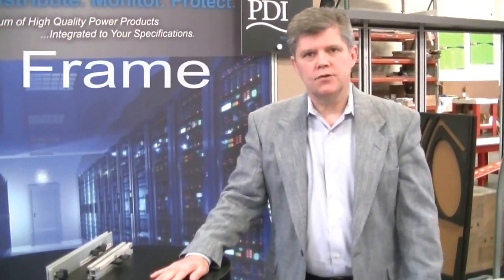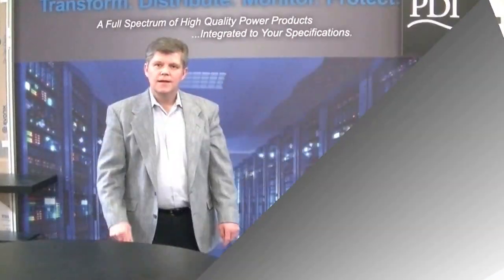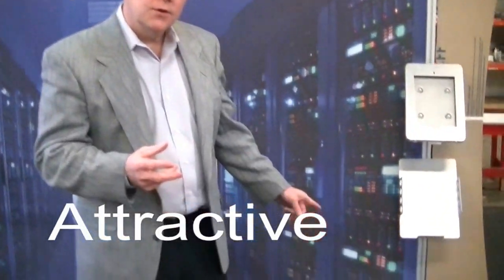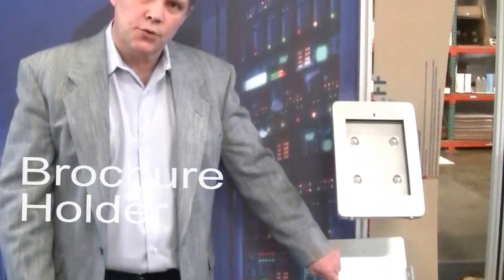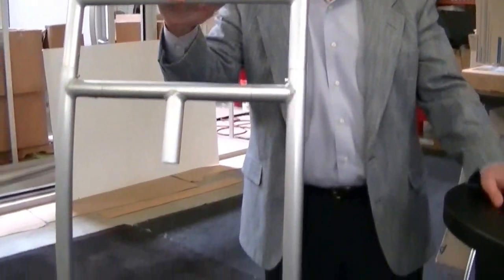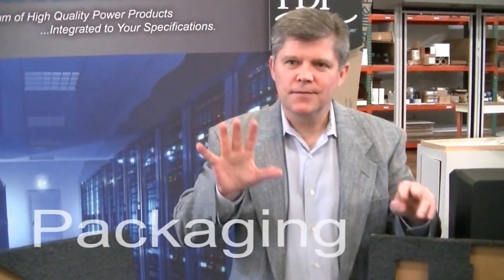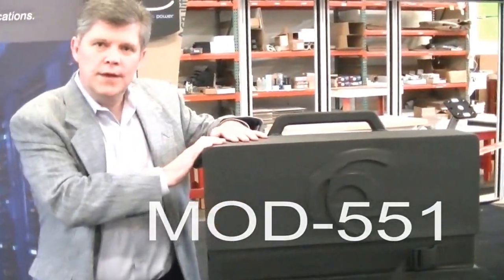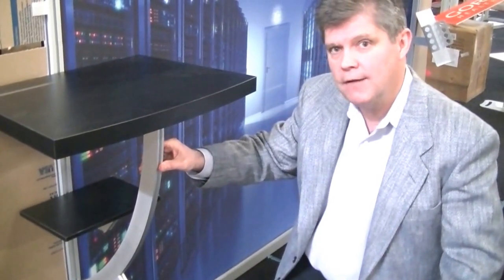Sacagawea -- SEVEN Benefits Plus ONE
"What makes the Sacagawea Portable Hybrid different?" The answer is simple. Only the Sacagawea combines smart engineering, quality materials, easy assembly, and reusable packaging into an affordable, upscale display. There's no comparison -- at any price.

Discover the seven benefits of a Sacagawea Portable Hybrid Display, plus one.

Travel Light. Show Strong. Upscale Value.